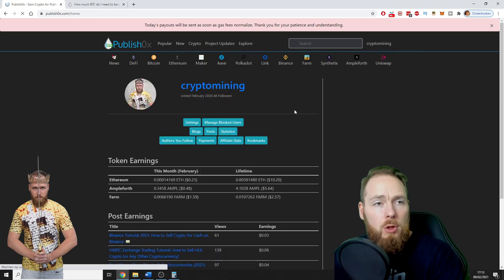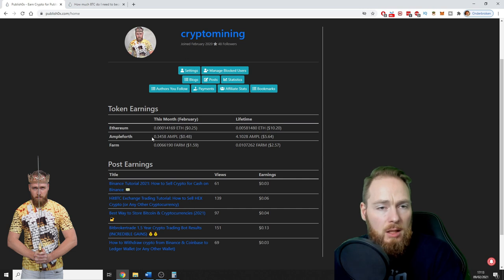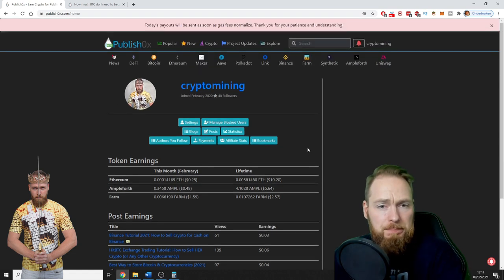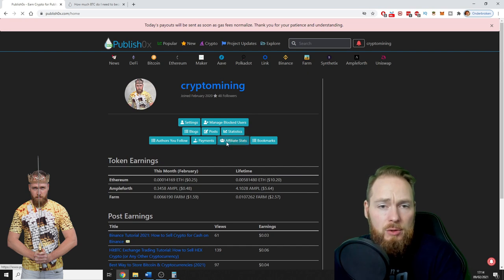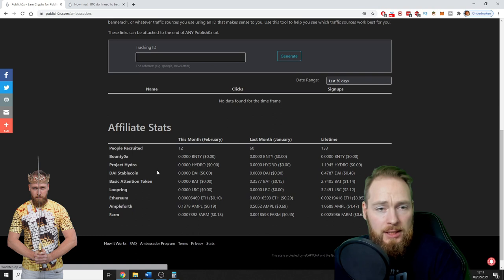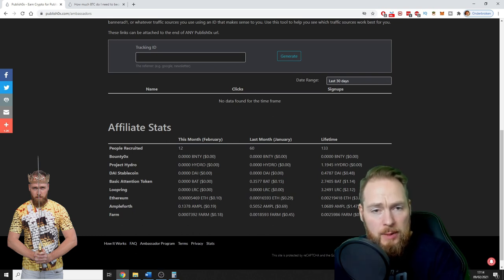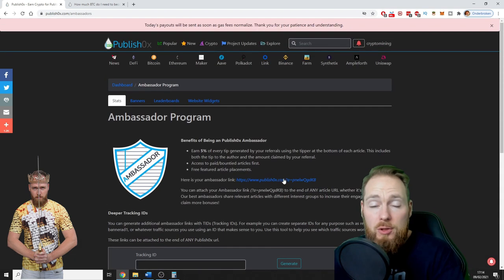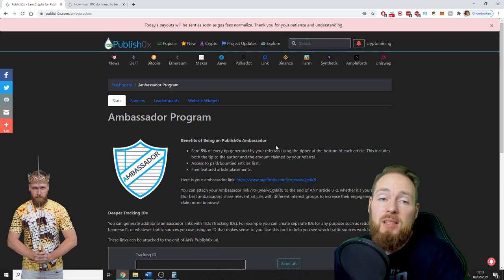Publish0x Hack: How to Increase Earnings With 1 Simple Trick 💵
Publish0x hack: how to increase earnings with 1 simple trick. Get Paid To Read: FREE BAT, ETHEREUM & other cryptocurrencies. More info below ⮯

What Is Publish0x?
Publish0x is a crypto agnostic publishing platform that rewards both authors and readers.
Readers can send a micro tip to the authors (20-100%) and get a portion of the tip for themselves. Tips are free for both reader and author and come from the publish0x’s rewards pool.